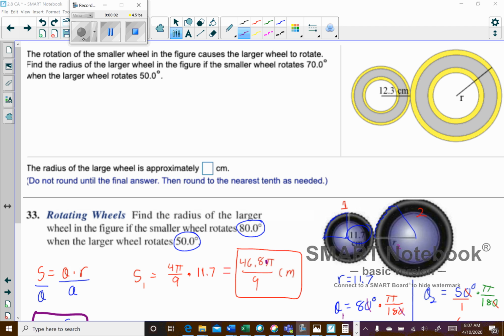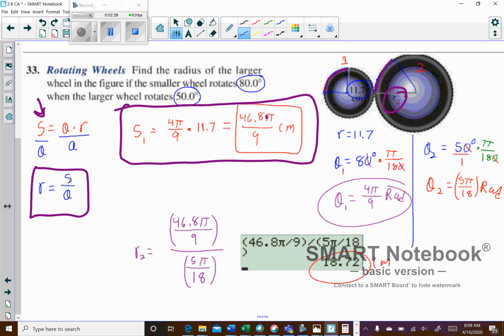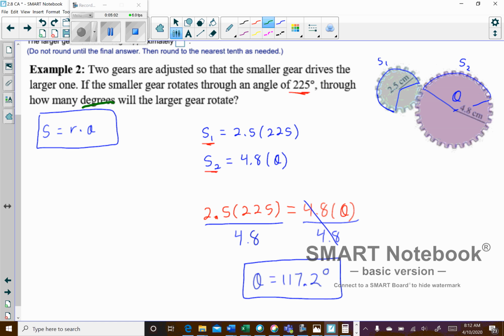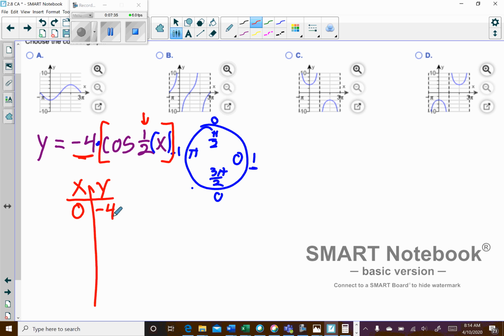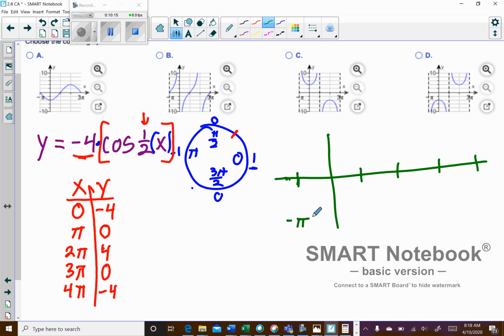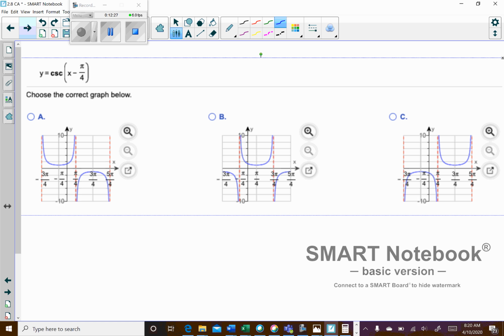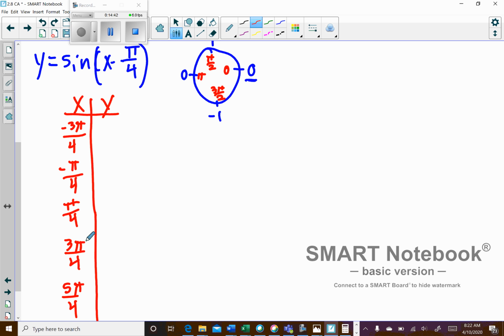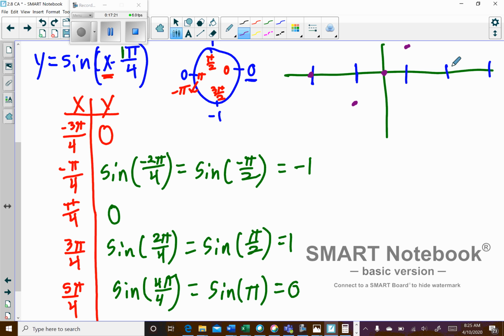Trig Unit 2 Review Questions